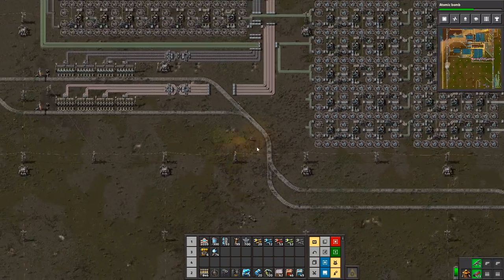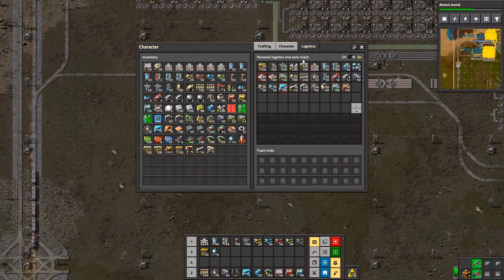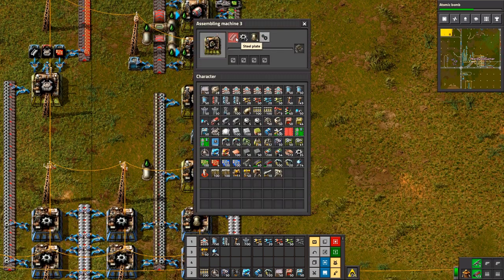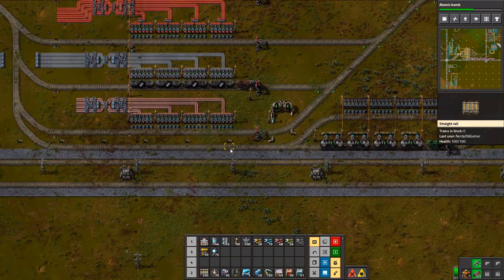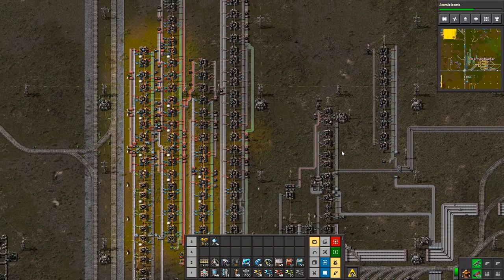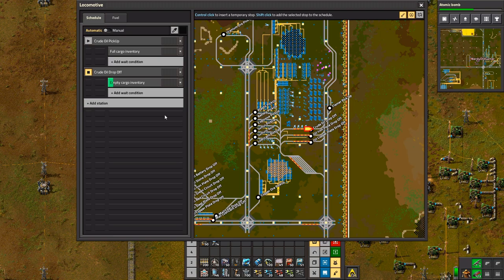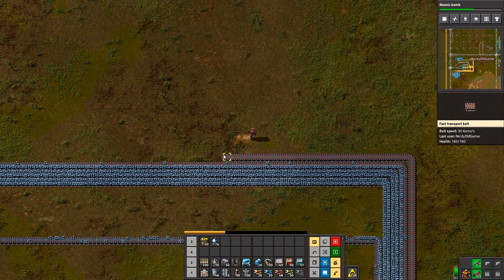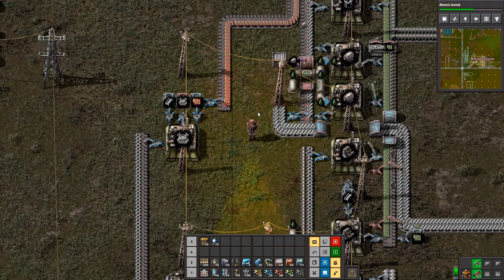Factorio Multiplayer with STHedgehog Ep124 | Preparing for rockets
Other Series you may like from Nerdy Old Gamer ”NOG”:
Space Engineers Modded Survival Season 3: